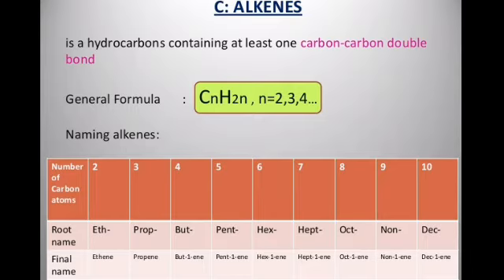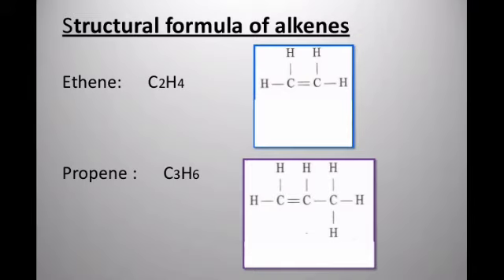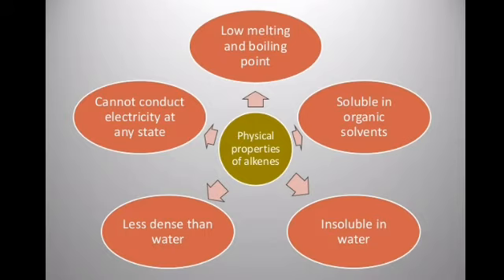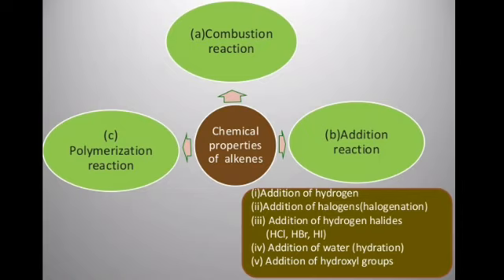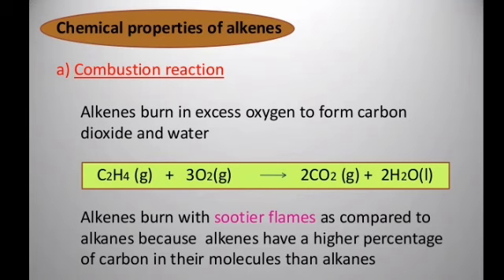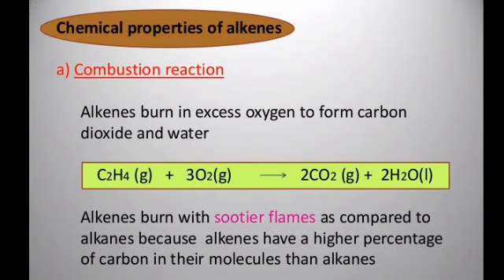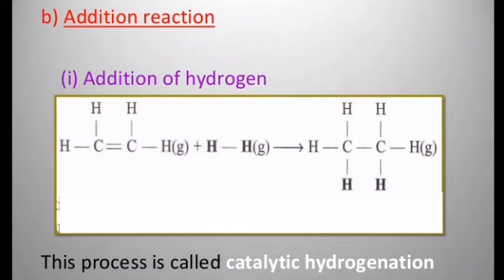Alkenes: Structure & Properties